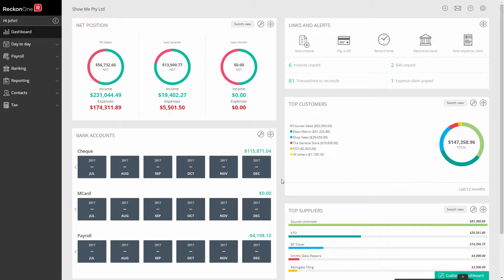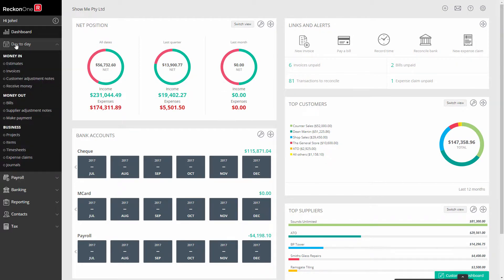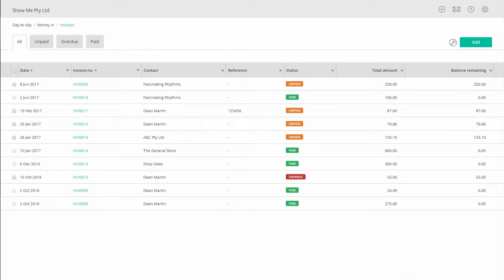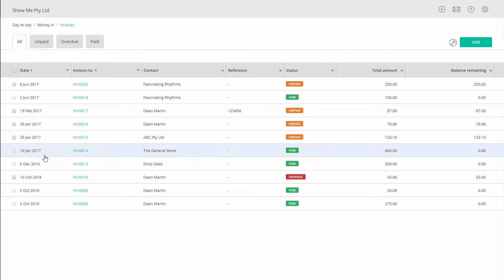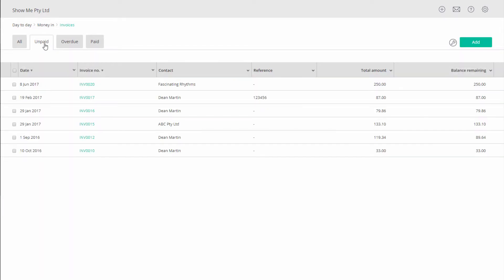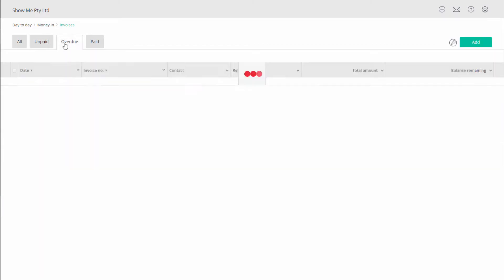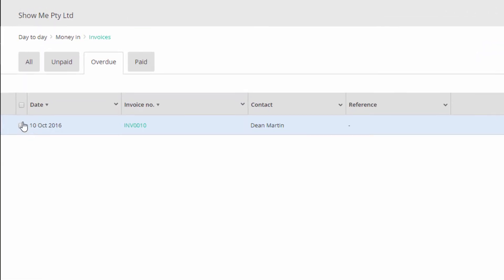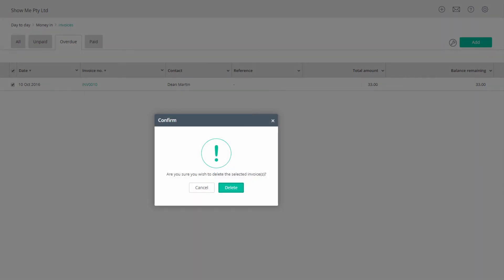RECKON ONE - How do I delete an invoice?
If you need to delete an invoice in Reckon One, its super easy to do so.
This video will step you through the quick & easy steps required to delete an invoice.